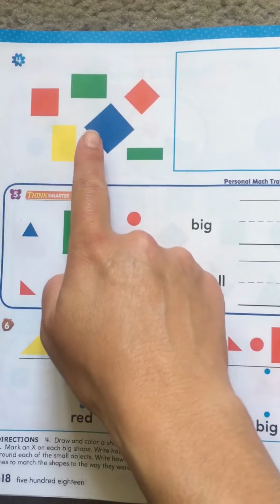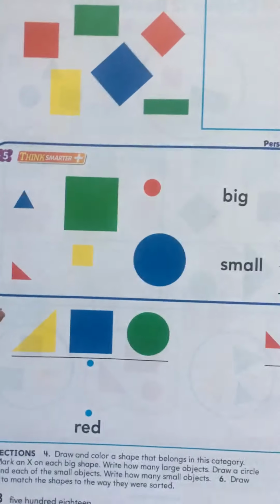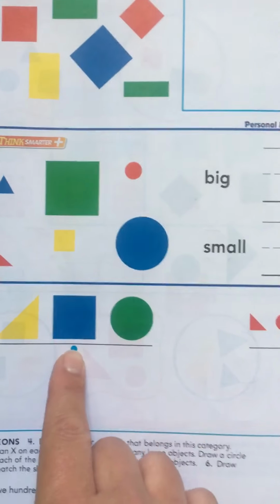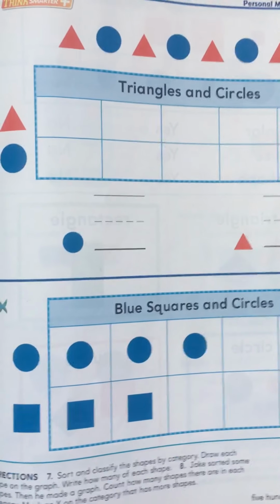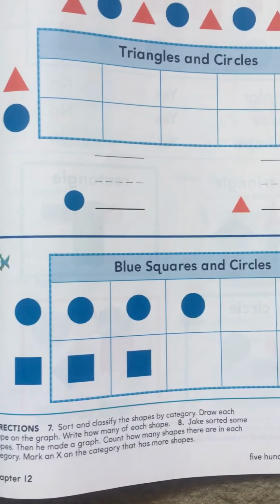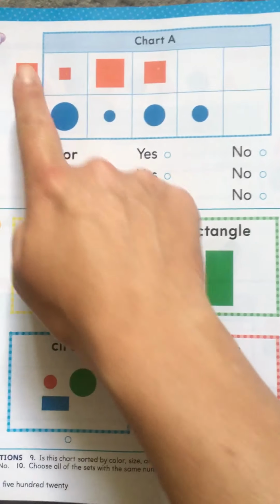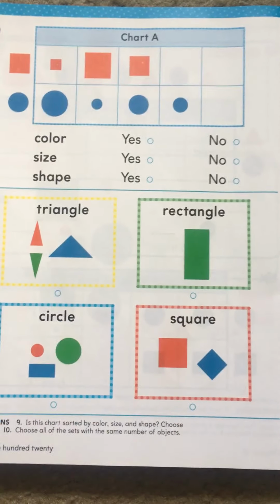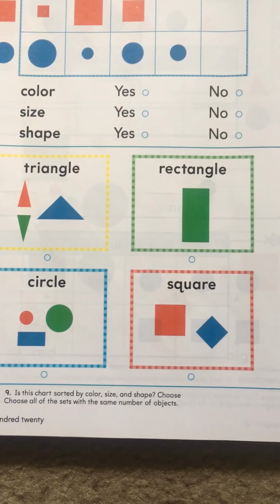chapter 12 test